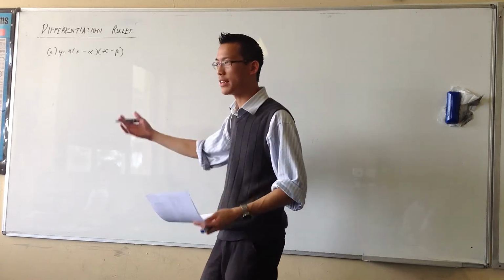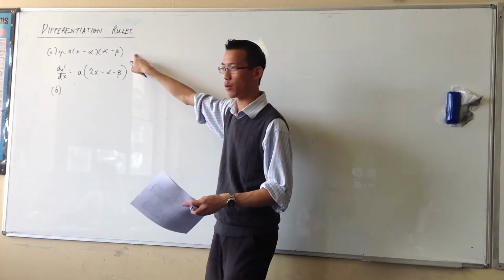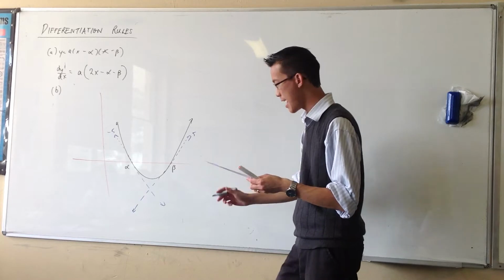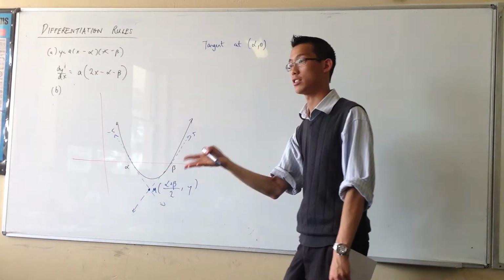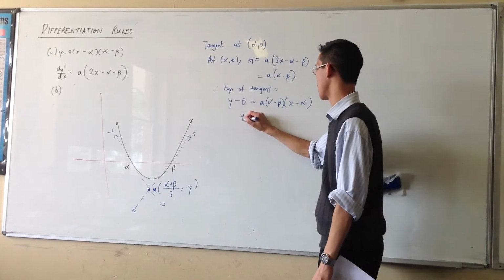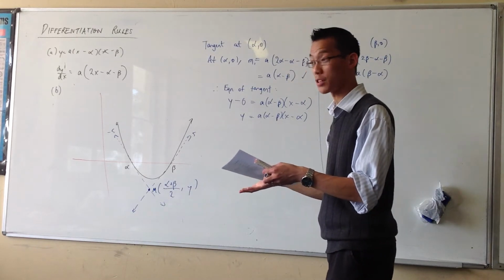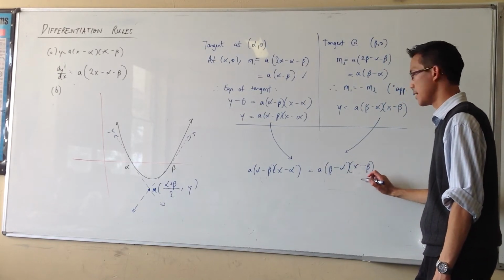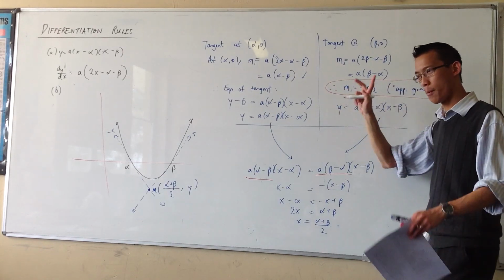Product Rule - example question